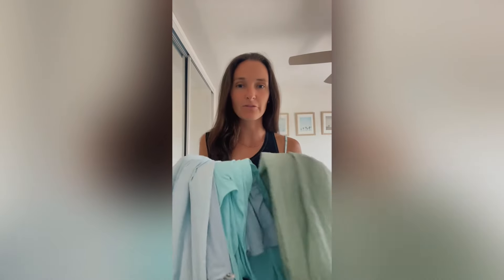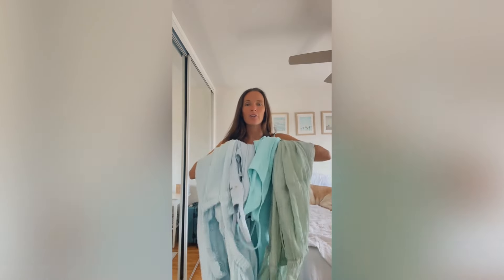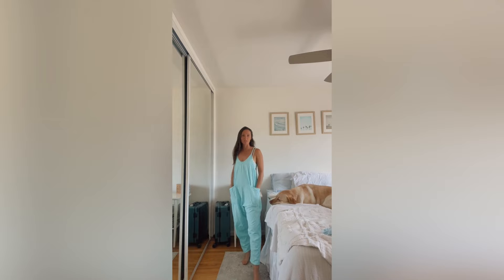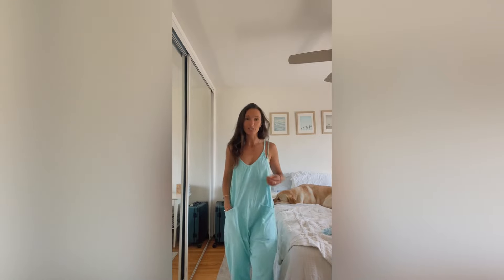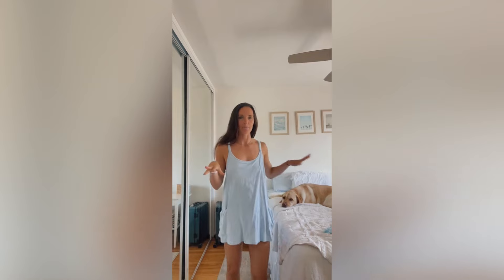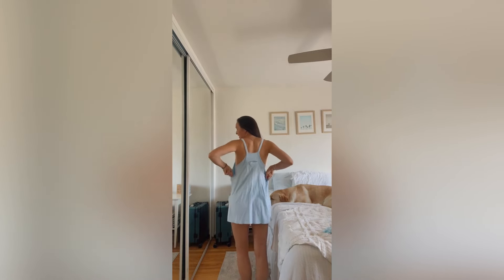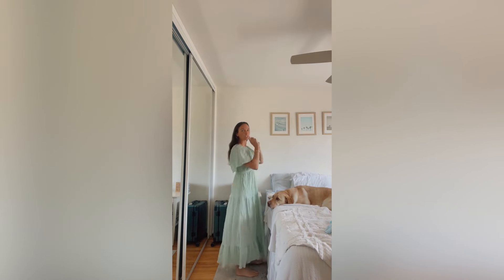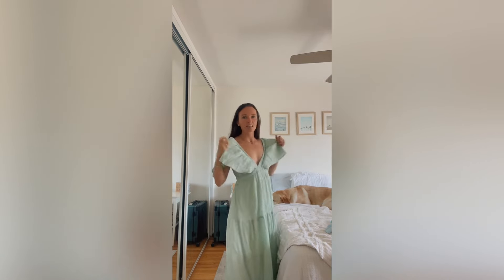Free People Lookalike Amazon Haul (links in description)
Free People Lookalike Amazon Haul. These amazon outfits look and feel just like free people outfits so I'm trying them all on for you to show you IRL what they look like. Free people dresses / free people outfits / free people haul

I'm 5'6" 130 lbs and wearing a size small in the romper and dress and medium in athletic dress

All my favorite Free People Dupe Outfits